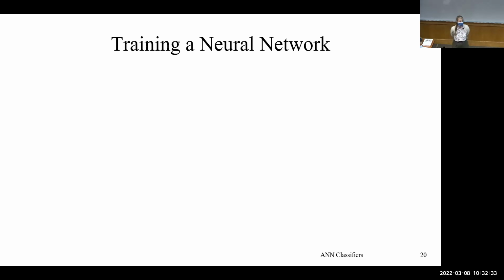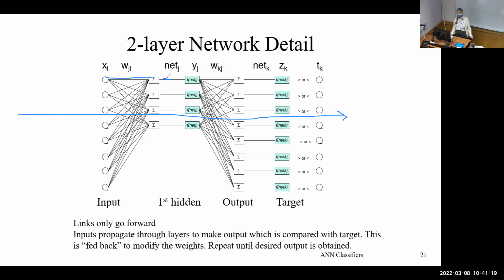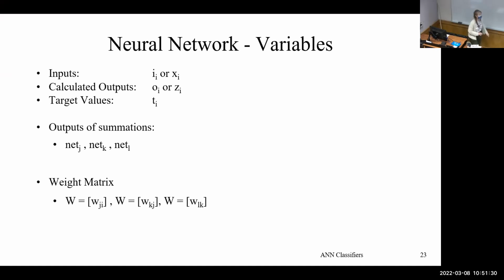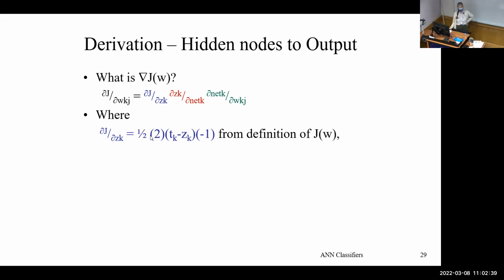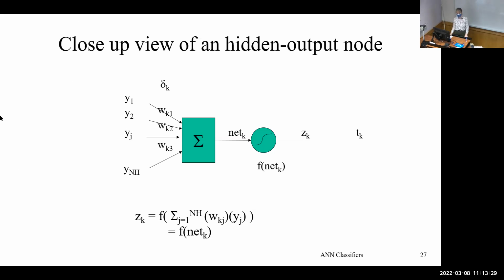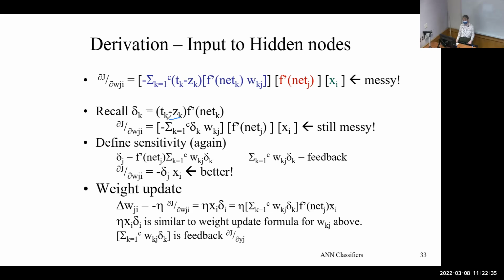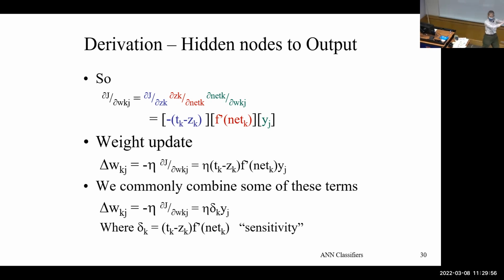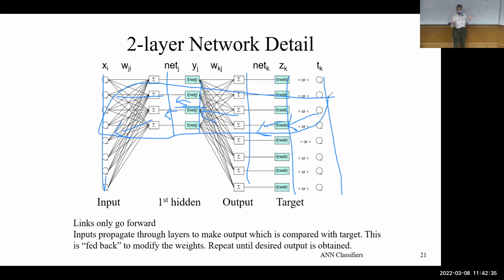ECE556-20220308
2-Layer Networks